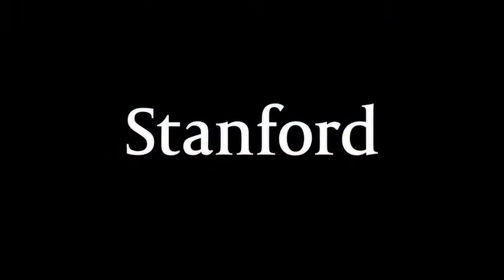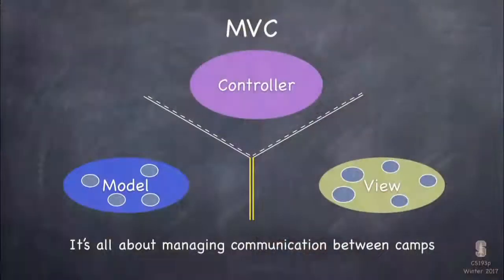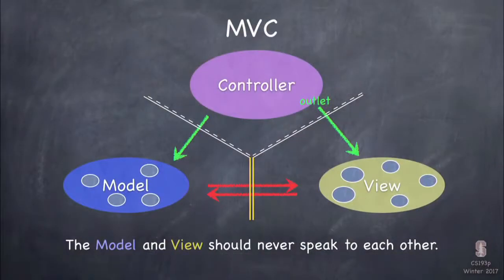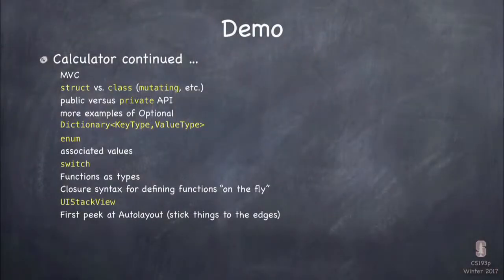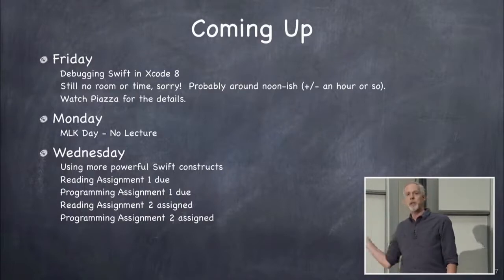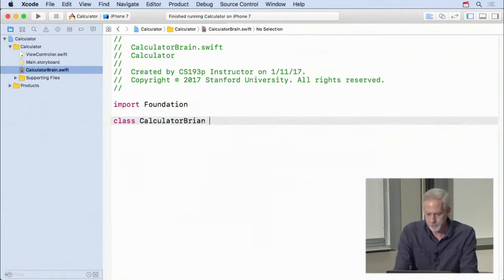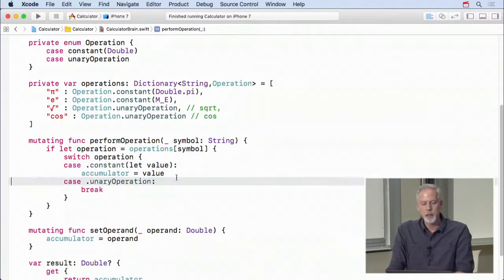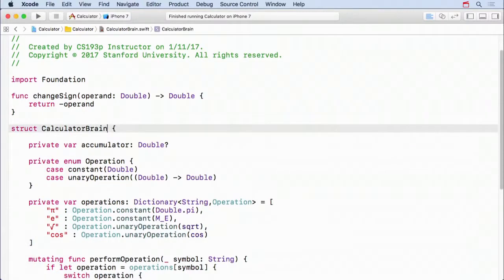Lecture 2 MVC; iOS, Xcode and Swift Demonstration